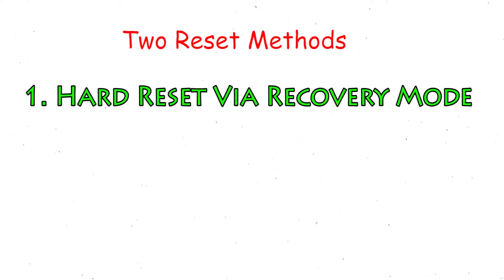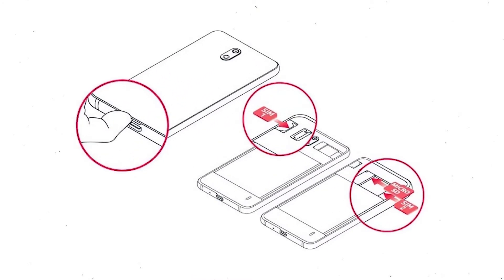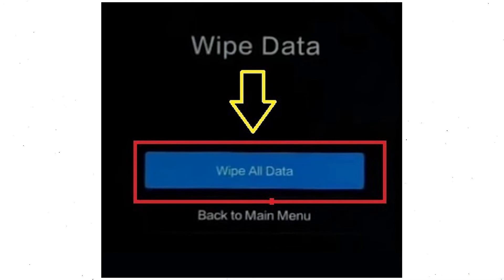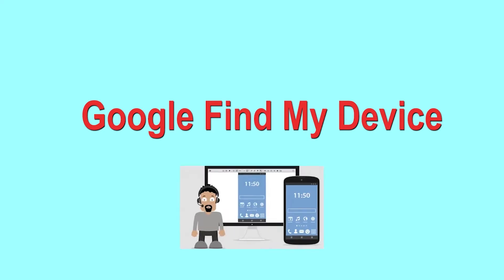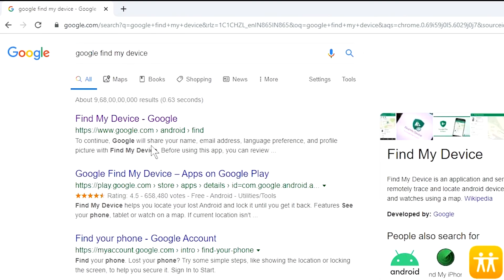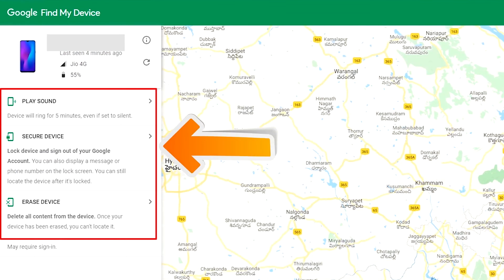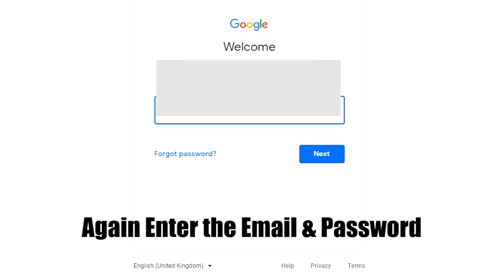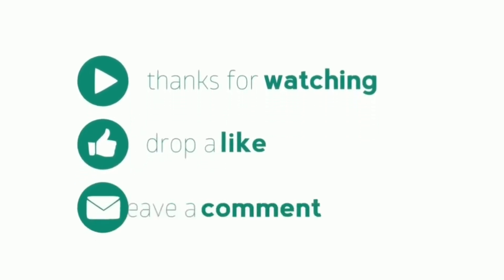How to Reset & Unlock Redmi 8A Dual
You can easily Hard Reset Xiaomi android mobile here. You can also unlock the Xiaomi android phone when you forgot the password.

In this video, you can learn how to reset the Xiaomi android phone in different ways.

Video Contents
How to Hard Reset Xiaomi.
Reset Xiaomi without a password.
Unlock Xiaomi Android phone.
Reset Xiaomi with Google Find My Device.
Wipe/delete data on Xiaomi.
Xiaomi format when forgot password.
Xiaomi bypasses google account protection.

Hard reset Xiaomi

1. First, Power Off your Xiaomi, Holding the power button.
2. Next, Hold down the volume up button + power button.
3. After that, when you see the Xiaomi logo on your screen Release the power button and keep holding a couple of seconds of volume up button.
4. Navigate with volume buttons to select the wipe data option and press the power button.
5. Next, Use the volume buttons to select the wipe all data option and press the power button to confirm it.
6. Then, select the Reboot option and press the power button.
7. Finally select the reboot to system option.
8. Reset completed on your mobile.

Xiaomi Unlock with Google Find My Device.

1.Take another phone or PC and open any browser.
2.After that, visit Google Find My Device.
3.Sign in using the Google login credentials which are used on your phone.
4.After login, there will be three different options Play Sound, Secure device, and Erase device.
5.Now Click on the Erase device option.
6.Afterward, you will see the Erase all data menu.
7.Then tap on the Erase option.
8.Well done, You are successfully Reset your Mobile.